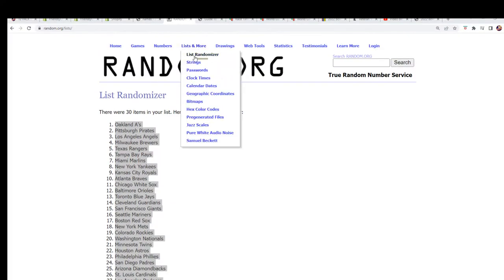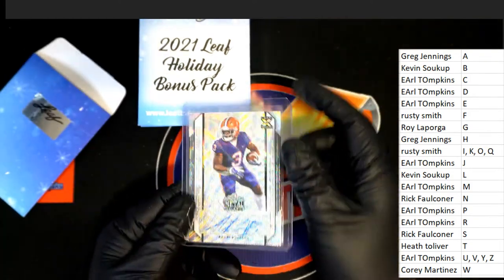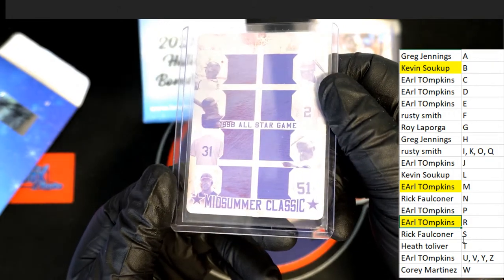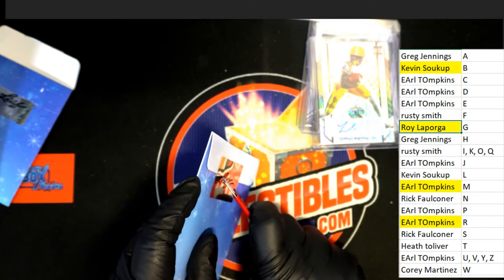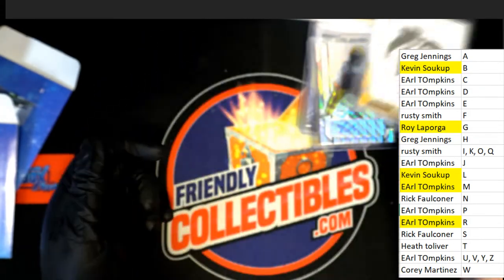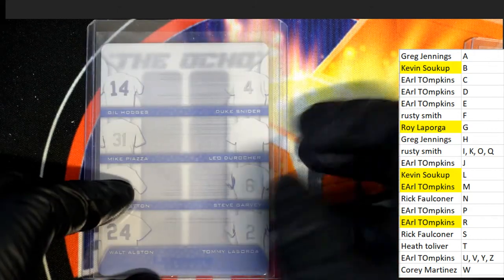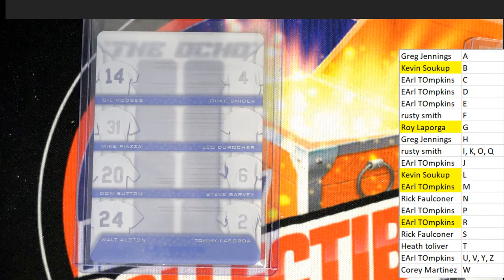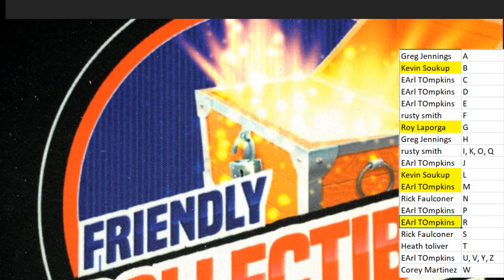2021 Leaf Holiday 10 Packs ID 21LEAFHOLPACKS106